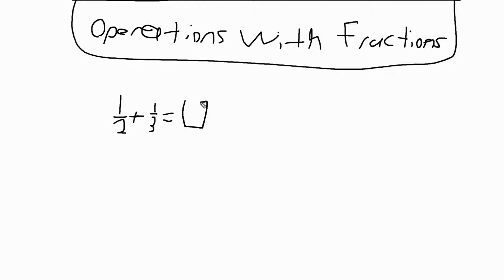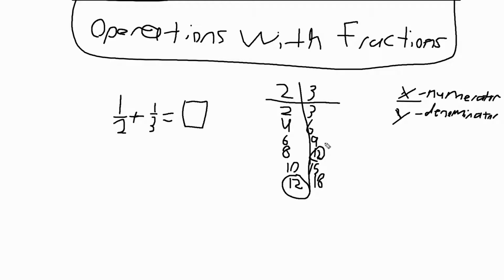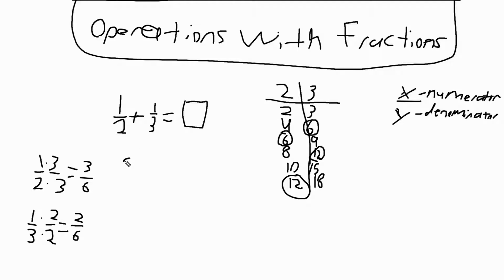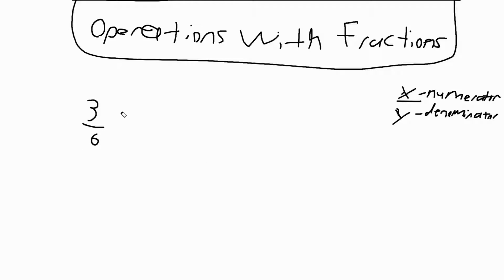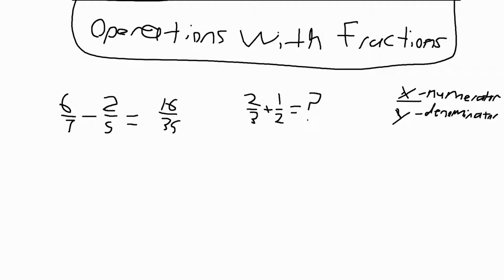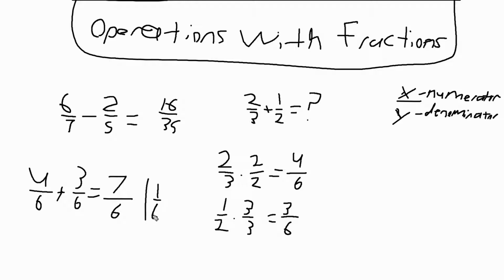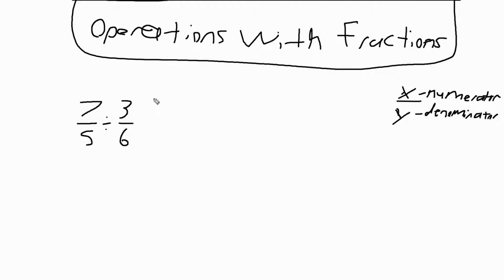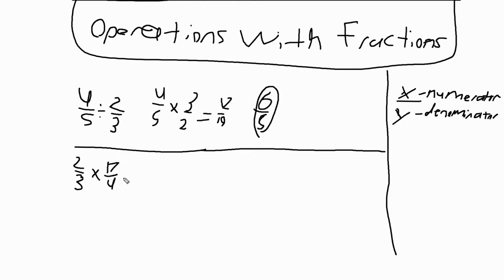Performing Operations With Fractions | Nablo Tutoring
In this video, you will learn how to perform operations with fractions.